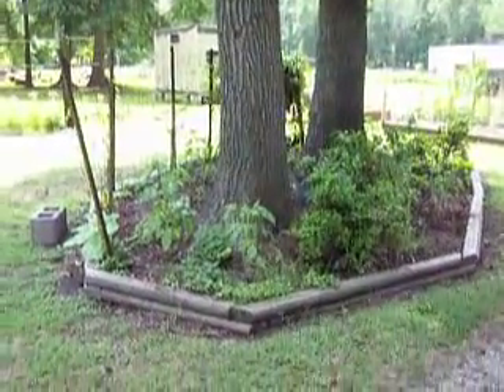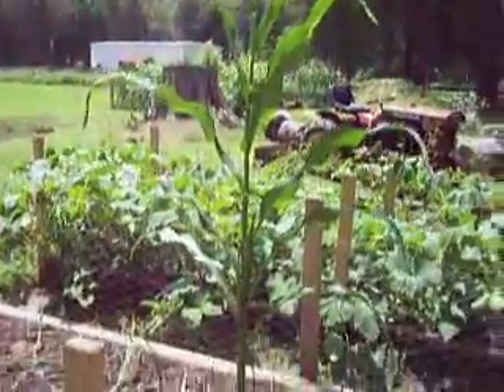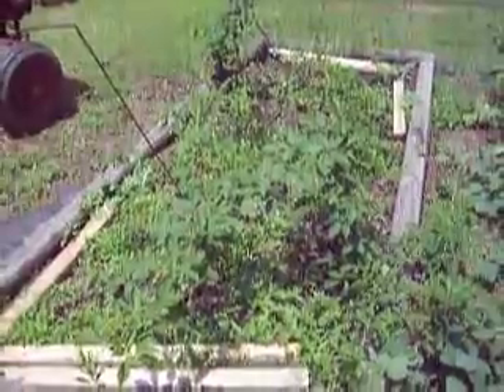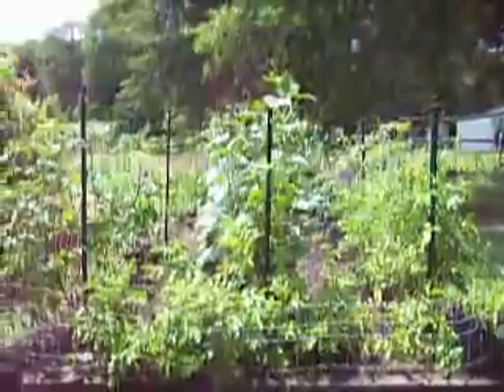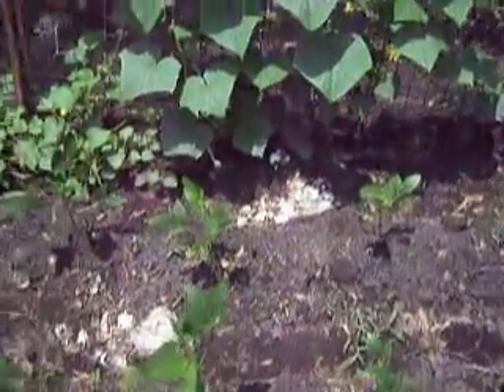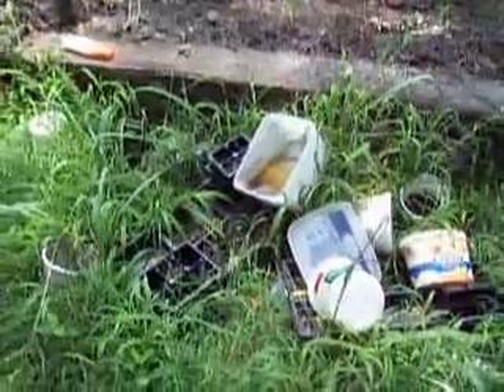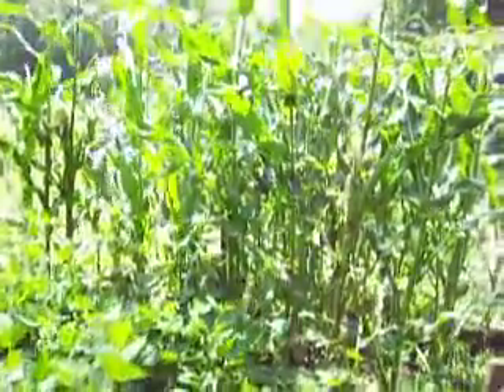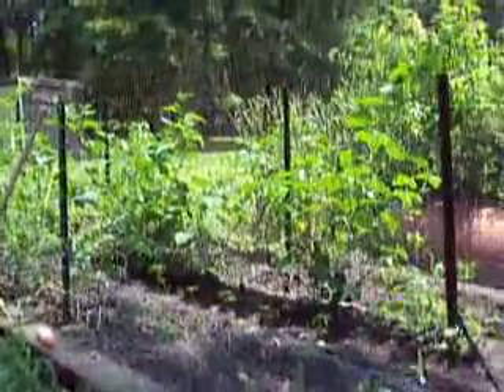Raised Beds: 2011 Vegitable Garden